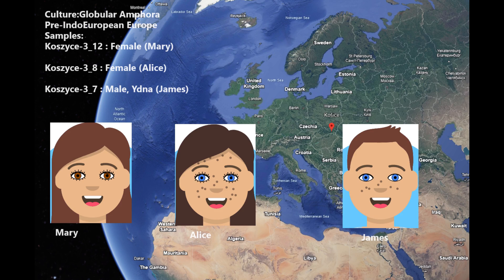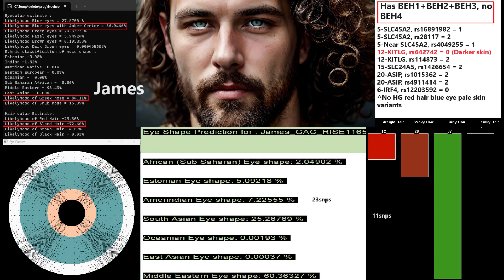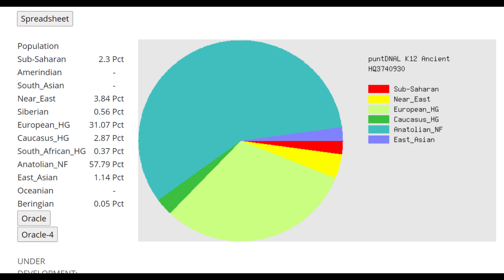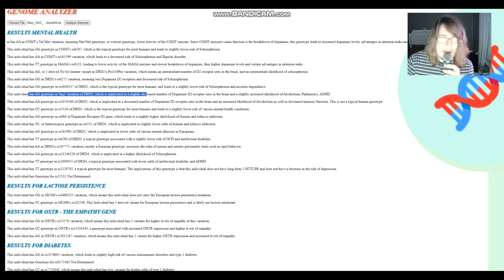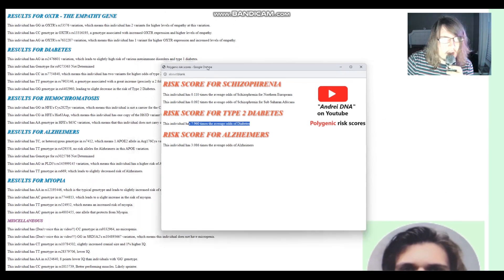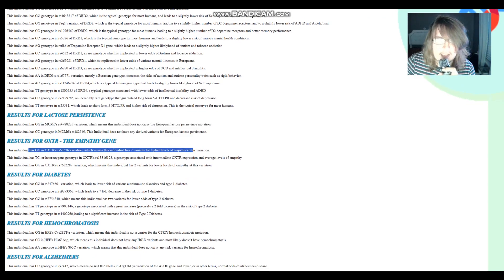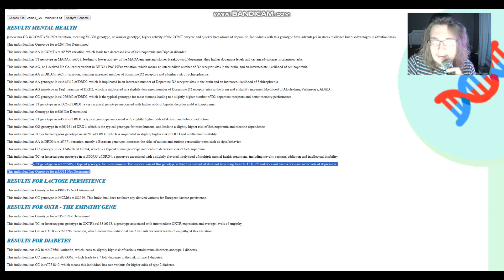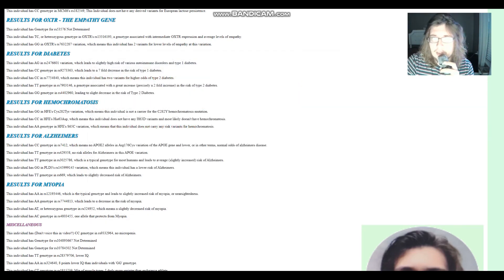DNA + Appearance of Globular Amphora-PART 3!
NOSHACOT phenotype predictions:
Enter file name: Mary_GAC_RISE1170_Koszyce-3_12_CombinedKit.txt
Eyecolor estimate :
Ethnic classification of nose shape :
Estonian -31.97%
Indian -5.09%

Hair color Estimate:
Enter file name: Alice_GAC_RISE1166_Koszyce-3_8_CombinedKit.txt
Eyecolor estimate :
Estonian -14.73%
Indian -1.10%

Hair color Estimate:
Enter file name: James_GAC_RISE1165_Koszyce-3_7_CombinedKit.txt
Eyecolor estimate :
Estonian -0.05%
Indian -1.32%